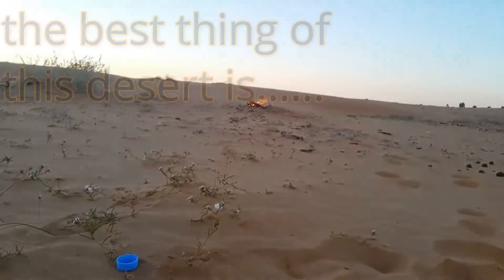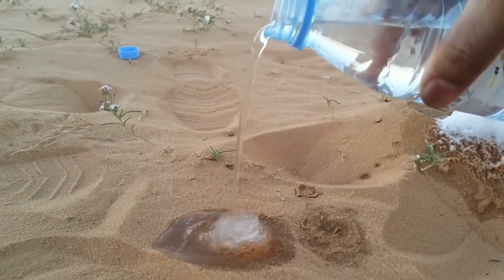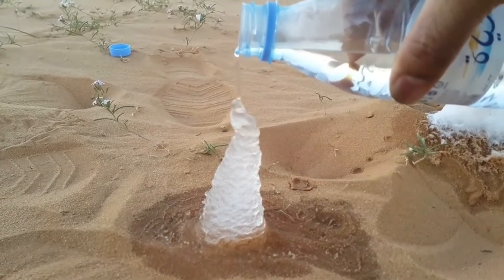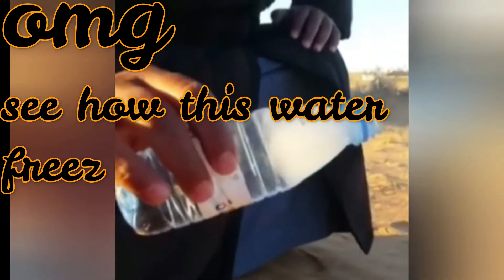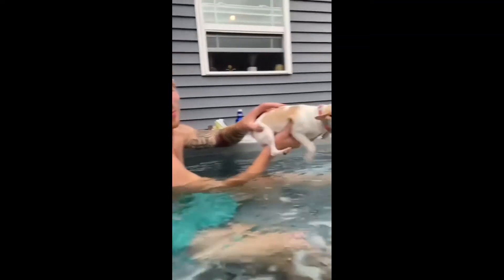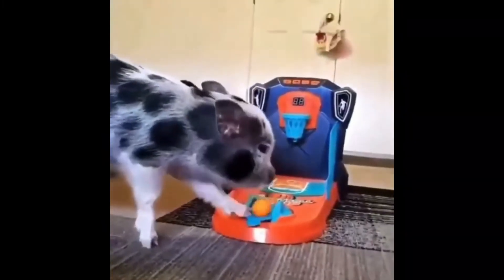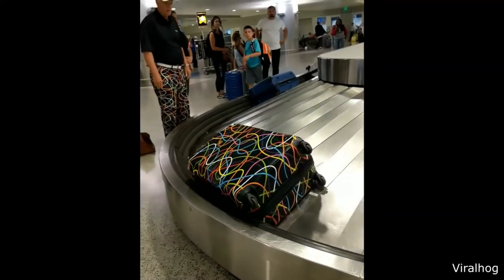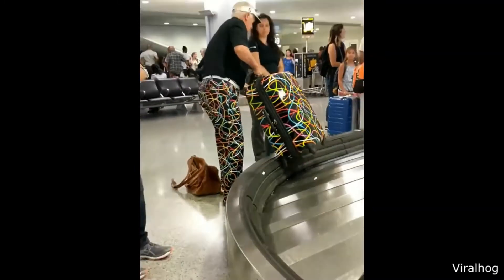Water Freeze In Desert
Why does desert water freeze?

It's all about physics. Once water is stored inside the yakhchāl, it's able to freeze into ice because of the extremely low temperatures that the structure creates. The hole in the center allows cold air to enter and make its way all the way down to the subterranean bottom, where water is stored.